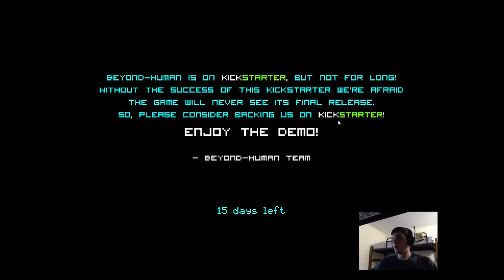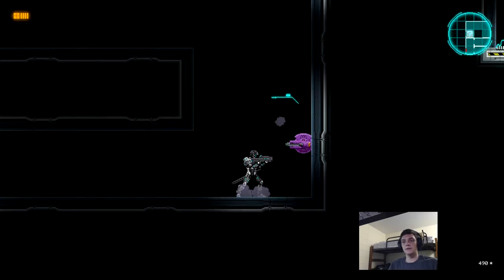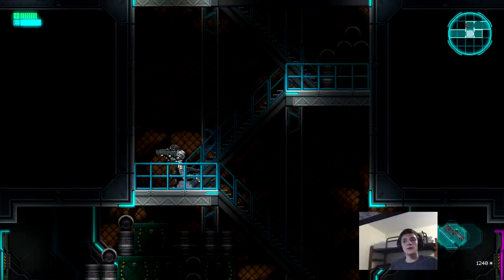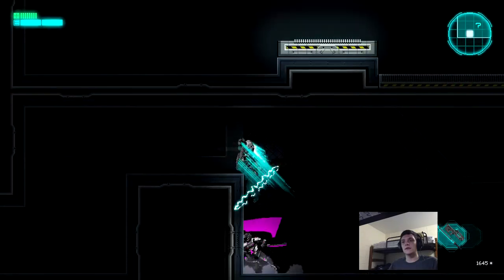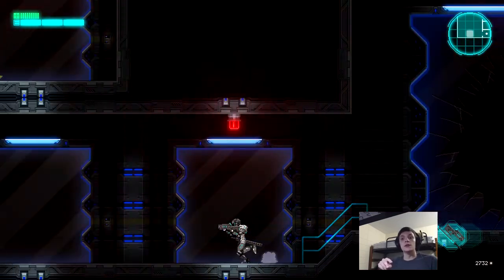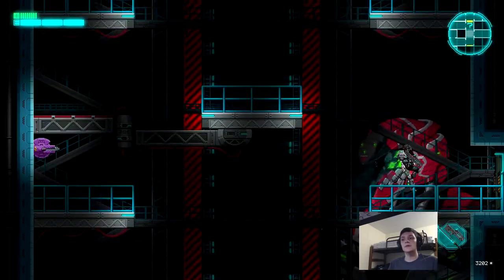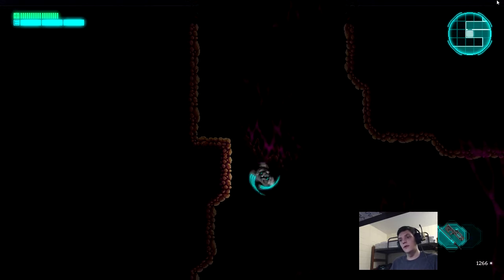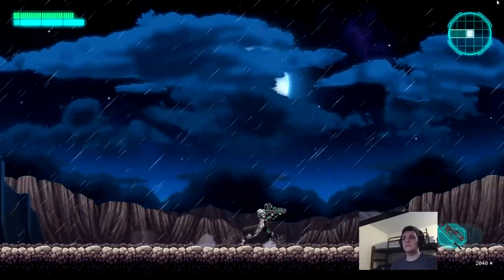Beyond-Human ~ Full Demo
Hey guys! Today I decided to try out an indy game that I found on Game Jolt. It's currently a WiP, but I don't think it'll ever be completed because it's not receiving enough funding on Kickstarter.

If you guys enjoy these "more than just League" videos, let me know by mashing that like button and leaving a comment or two!